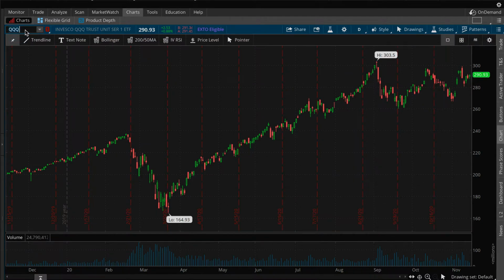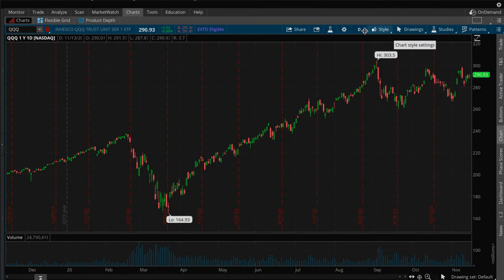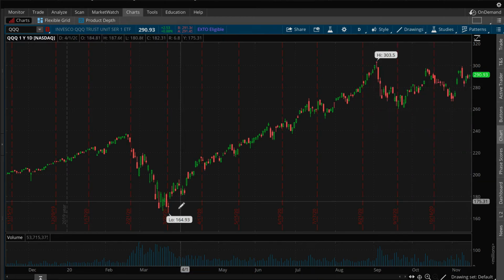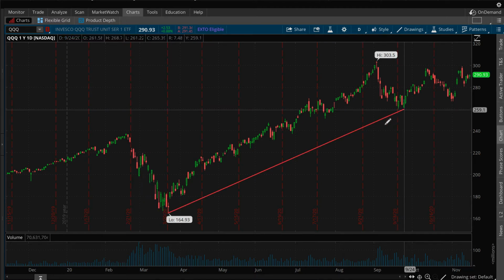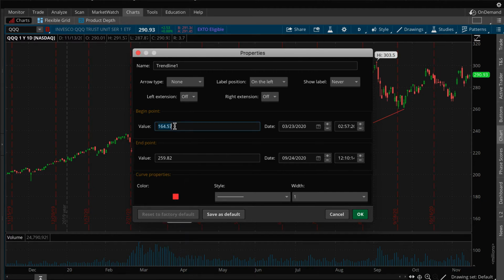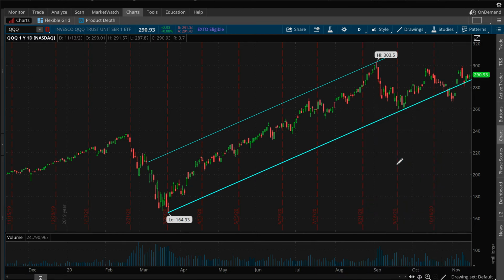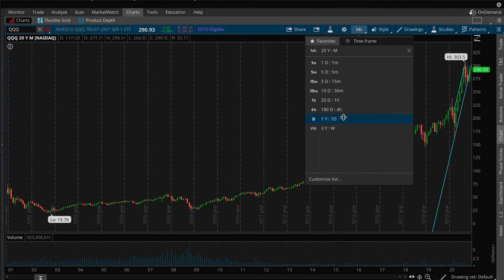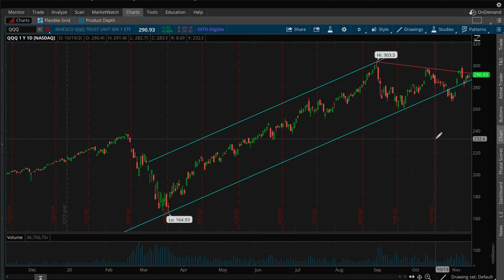thinkorswim CHARTING with Trendlines QQQ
Be a part of The Trader’s Corner FREE discord server for weekly trade updates

While it is possible to minimize risk, your investments are solely your responsibility.

It is imperative that you conduct your own research. I am merely sharing my opinion with no guarantee of gains or losses on investments.